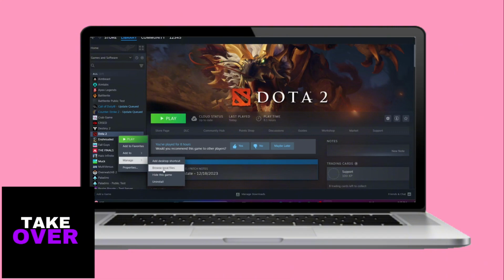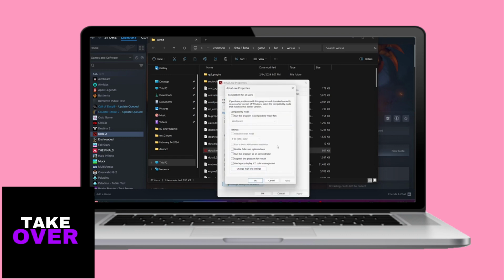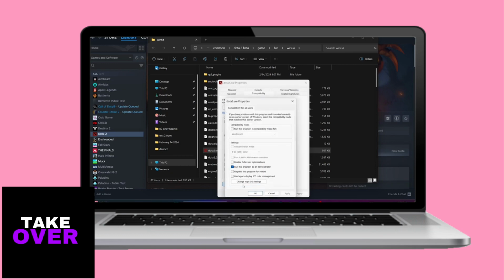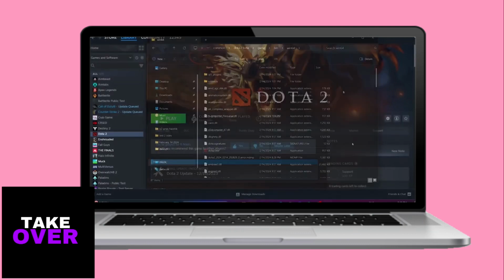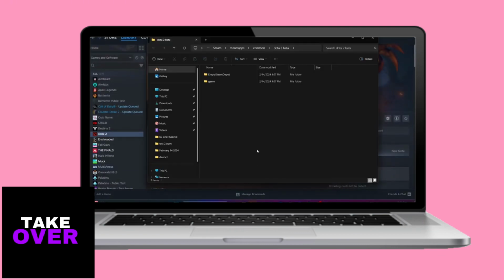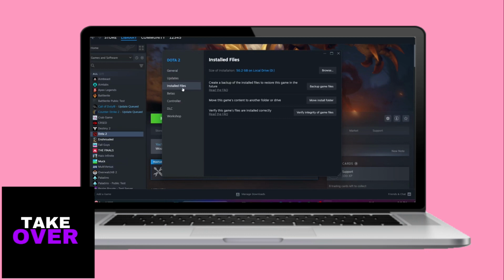How To FIX Unable to que matchmaking while running as Administrator Error In Dota 2 (2024 Update)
Fix unable to queue matchmaking error in Dota 2
Unable to queue matchmaking Dota 2
How to solve unable to queue matchmaking as administrator
Fix Dota 2 matchmaking error while running as administrator
Dota 2 unable to queue error fix
Unable to queue for matchmaking while running as admin Dota 2
Fix Dota 2 matchmaking issue running as administrator
How to resolve Dota 2 matchmaking error as admin
Dota 2 can't queue for matchmaking running as administrator
Unable to queue for matchmaking in Dota 2 admin error fix
Fix Dota 2 matchmaking not queuing as administrator
Unable to queue for Dota 2 matchmaking admin issue
Solving Dota 2 matchmaking problem running as admin
How to fix Dota 2 admin error unable to queue
Unable to queue for Dota 2 matchmaking while in admin mode
Fix Dota 2 matchmaking issue running as admin
Troubleshoot Dota 2 unable to queue for matchmaking admin error
Resolving Dota 2 admin error matchmaking problem
Fixing Dota 2 unable to queue while running as administrator
Solve Dota 2 matchmaking error in admin mode